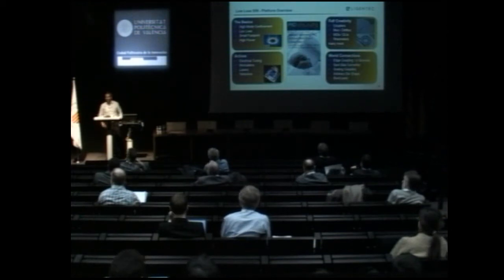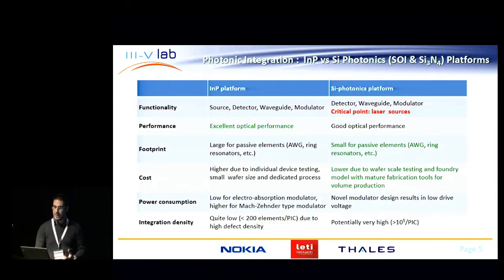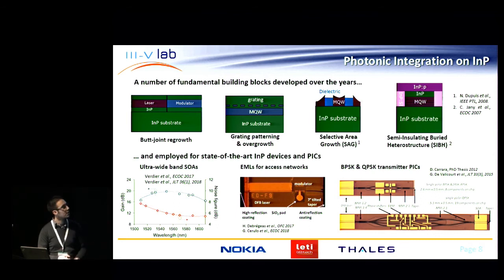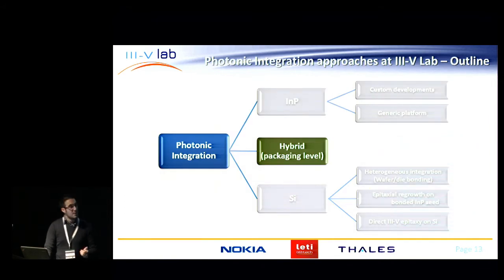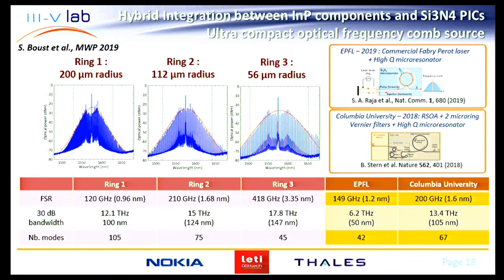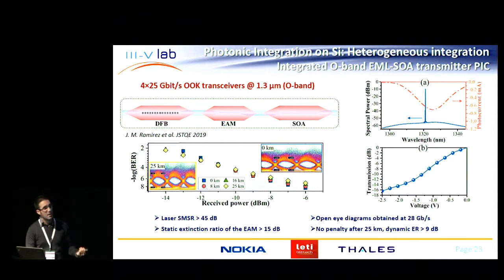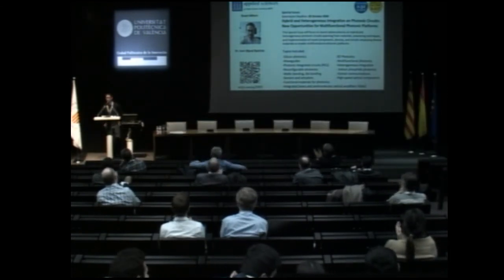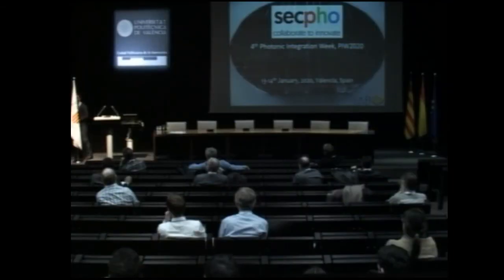PIW202013 - Hybrid III-V/Si3N4 integration: the semiconductor platform perspective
14/Jan/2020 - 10:00 h - Hybrid photonic integration by Cosimo Calo (3-5 Lab)